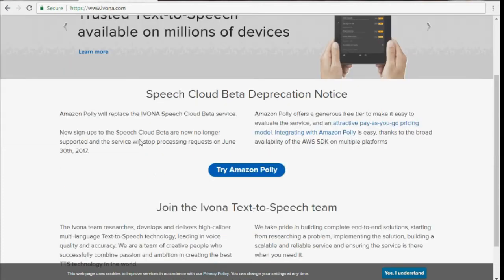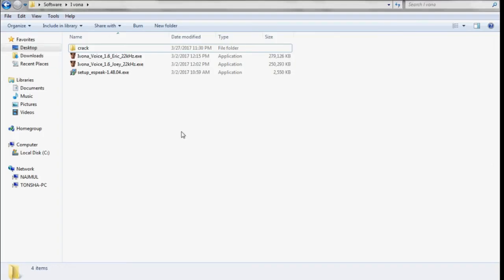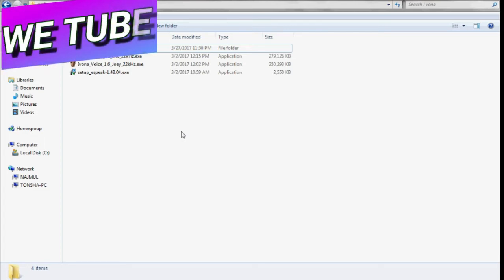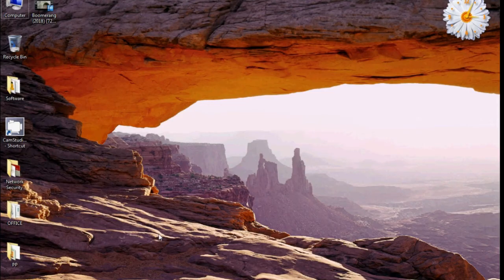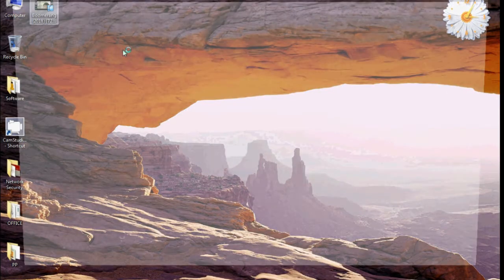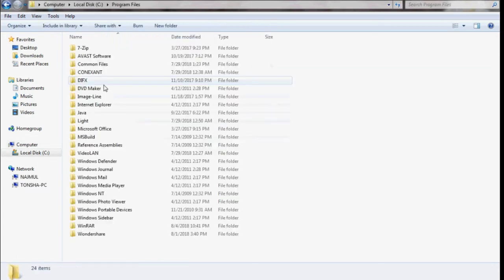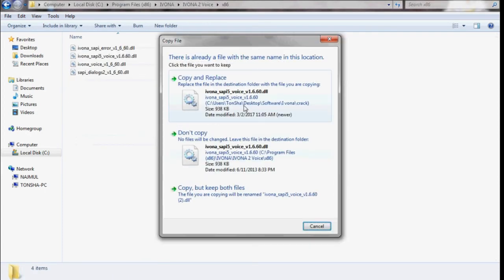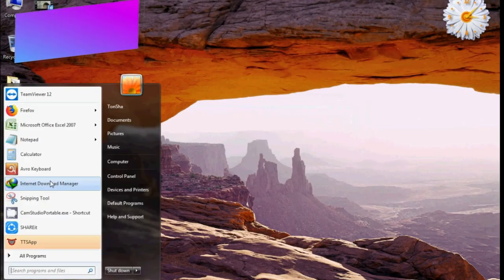Download & Install iVona Text to Speech Software (Full Version) || How to Convert Text to Speech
Due to YouTube Community Guideline, I removed the download link from here. But to get the link Please knock me